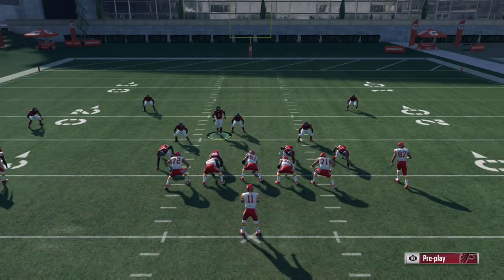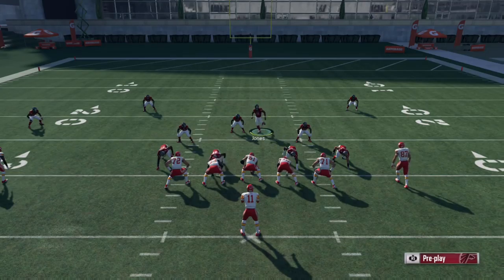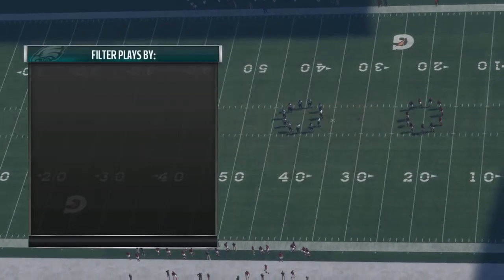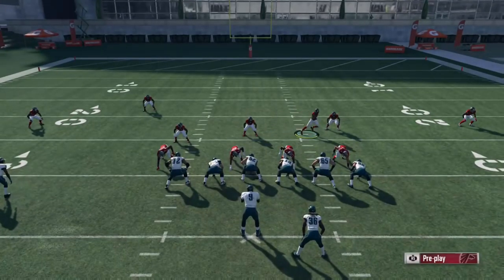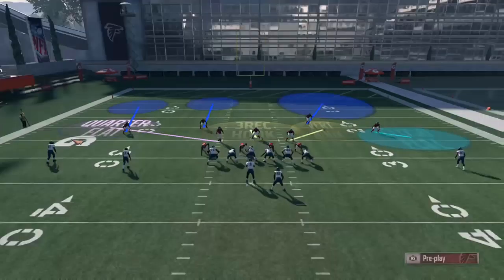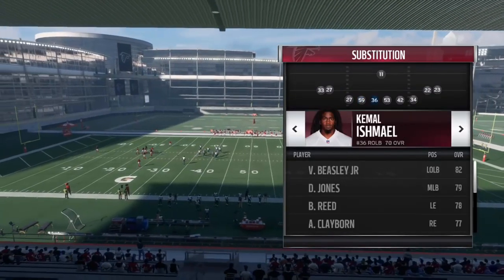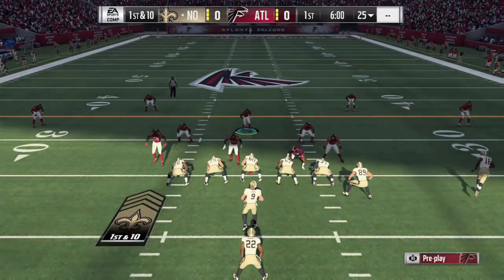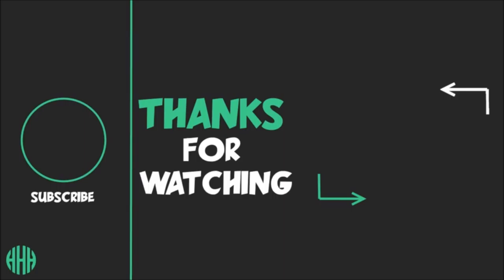How to Get TWO Deion Sanders Items on Defense in MUT 18!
This video covers a unique tactic that can be used in order to get TWO Deion Sanders players on the field defensively at the same time. This trick can be very effective especially in Salary Cap where having a two-way player can open up a lot of cap space to be used elsewhere.

Background Beat: Kendrick Lamar - Love